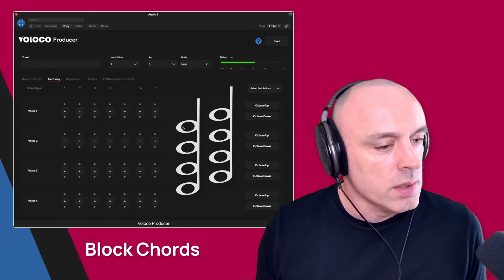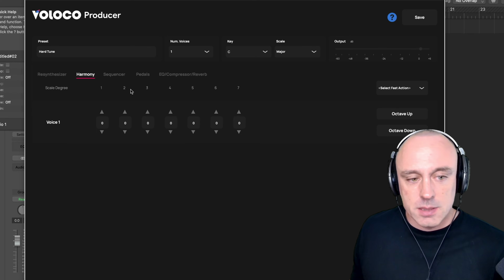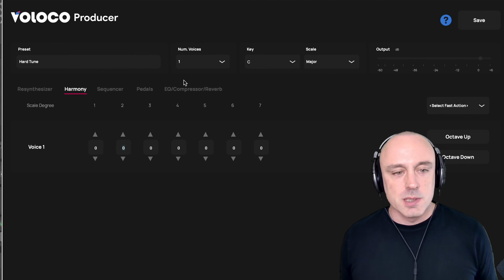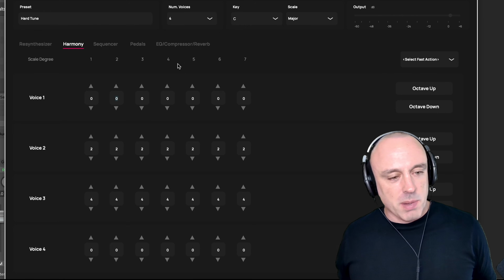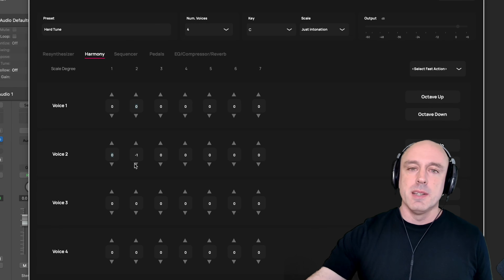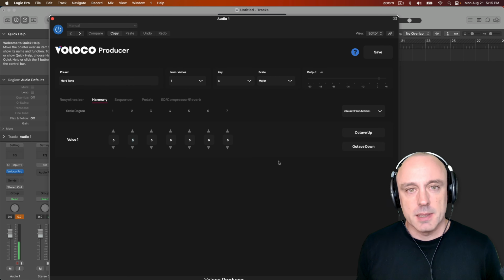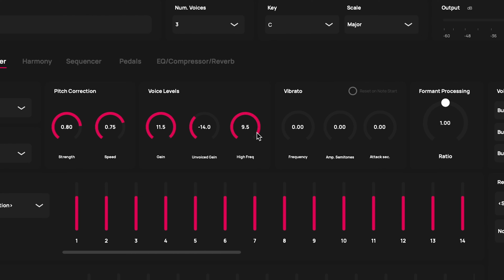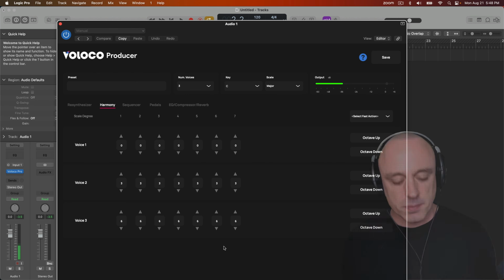Create Stunning Harmonies with Voloco Producer Plugin (VST3/AU): Elevate Your Music Production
Direct from the Voloco Founder & Audio Designer! Here's everything you need to know about creating harmonies in the groundbreaking Voloco Producer Audio Plugin (VST3/AU).

Don't have Voloco Producer yet?

This tutorial is about the Voloco Producer VST3/AU Audio Plugin, not the Voloco App, and is best enjoyed by plugin users with some music production experience and music theory knowledge.

Discover how to create harmonies specific to each scale degree.. Explore various techniques like block chords, drones, octave doublings, and more to take your music production to the next level.

More Voloco Producer tutorials are coming soon. Let's unlock the full potential of your next track with Voloco Producer!

0:00 Intro
1:42 Starting point
2:36 Block chords
11:34 Drones
16:36 Octave doubling
20:27 Quartal harmony
23:20 Outro